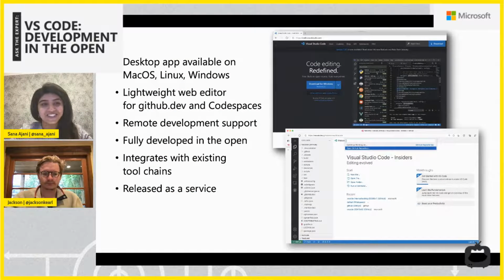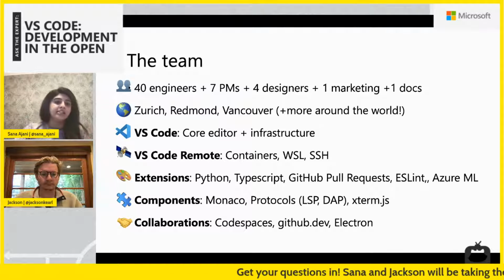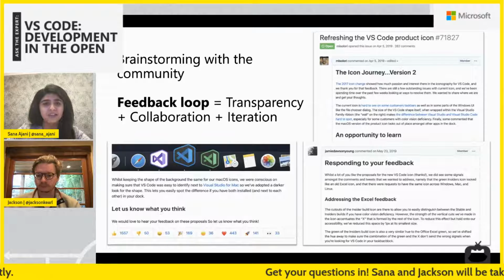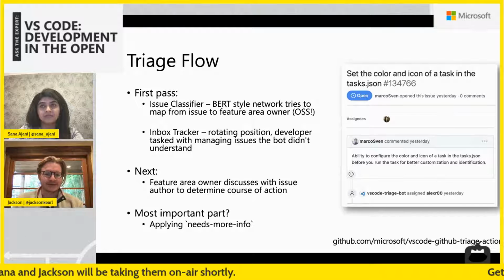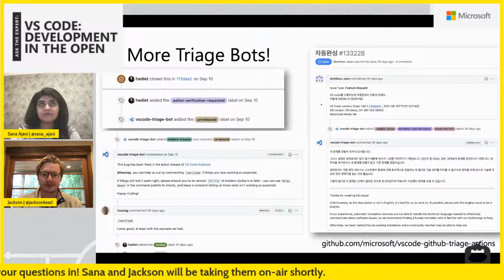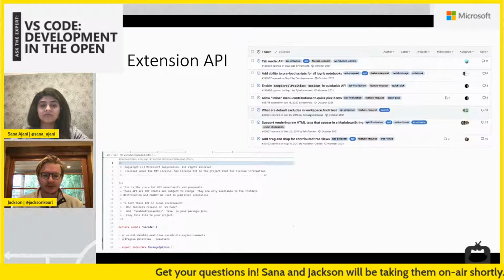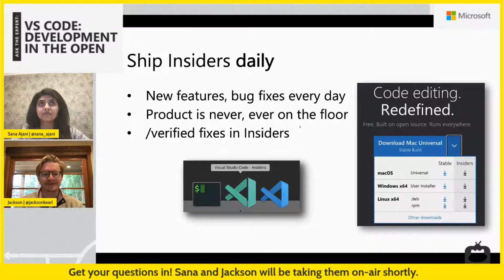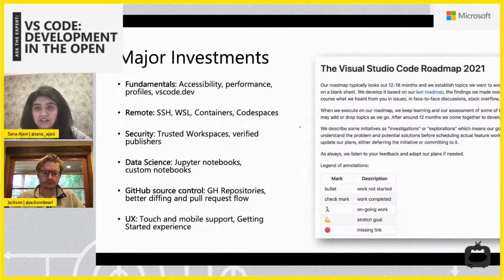Ask the Expert: VS Code: Development in the Open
Join to learn the behind the scenes of how your favorite text editor is made. We'll talk about how the team develops in the open, engages with the community, and has built processes and practices for managing the project on GitHub.

to help us test the latest features, join us on one of our livestreams to learn more tips and tricks

Jump to:
00:00 - Introduction
01:44 - VS Code Presentation
03:16 - VS Code Momentum
04:15 - VS Code Team
06:23 - Development in the Open
08:04 - Brainstorming with the Community (Feedback loop)
09:24 - Engineering Processes
10:29 - Triage Flow
15:04 - More Triage Bots!
18:12 - Extension API
21:29 - Ship Insiders daily
22:52 - Ship Stable monthly
26:06 - What's next?
27:09 - Why is VS Code free?
28:35 - Why do you close viable issues without 60 upvotes?
30:17 - Closing Notes